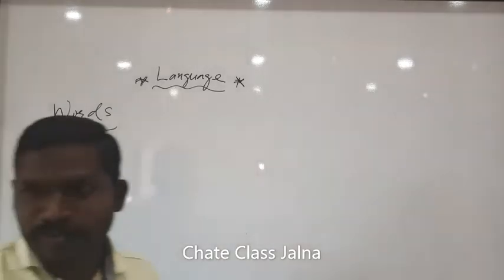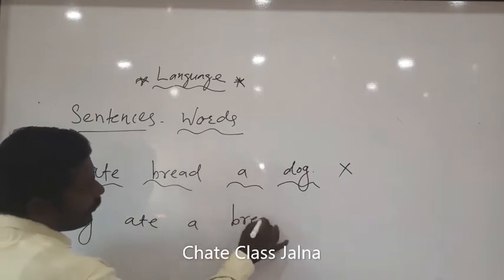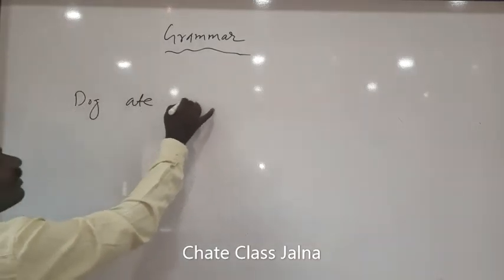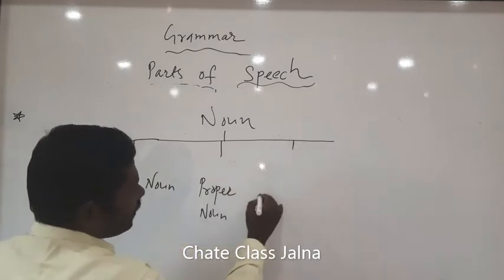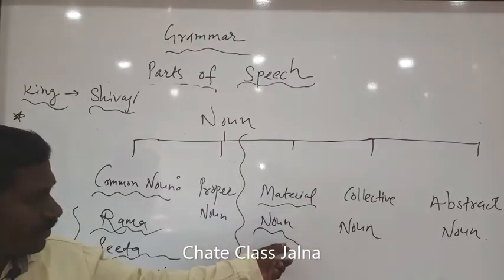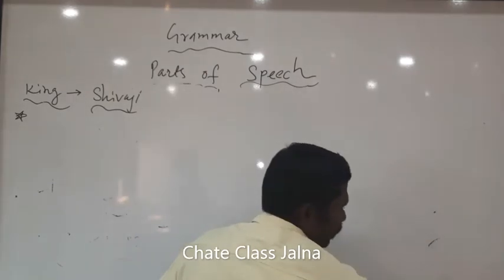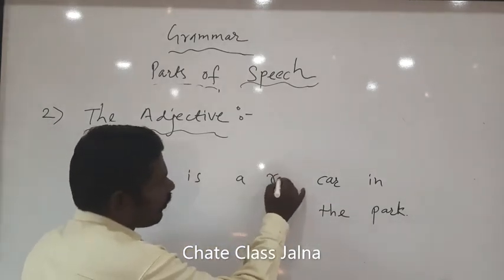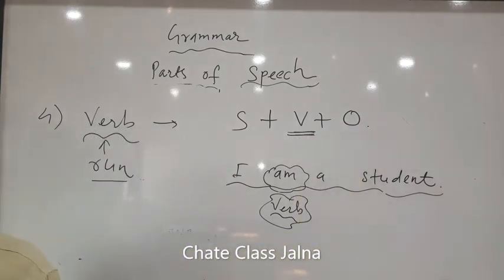9th and 10th CBSE English Tense Basic 2nd Chate Class Jalna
9th and 10th CBSE English Tense Basic 2nd
Chate Class Jalna